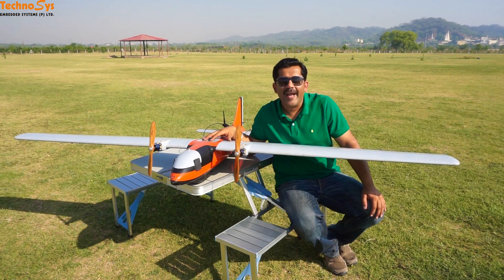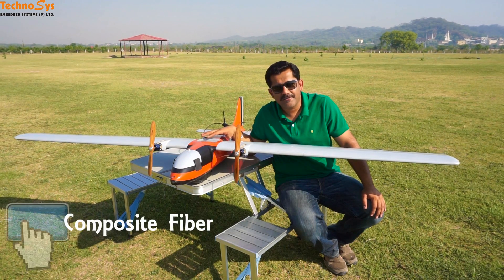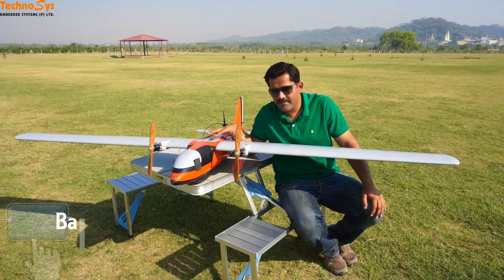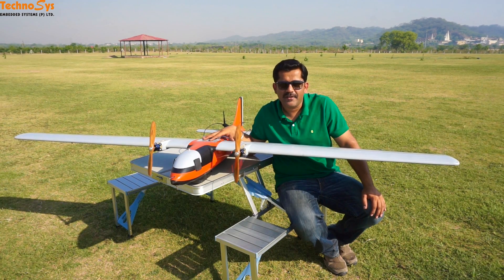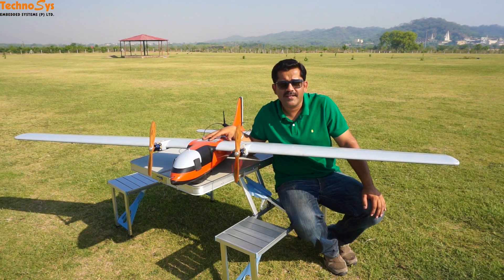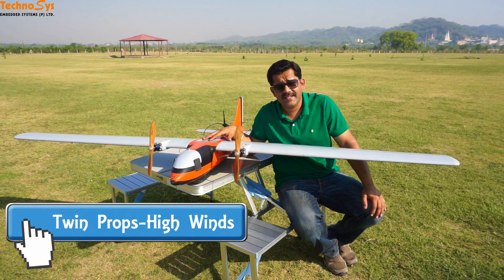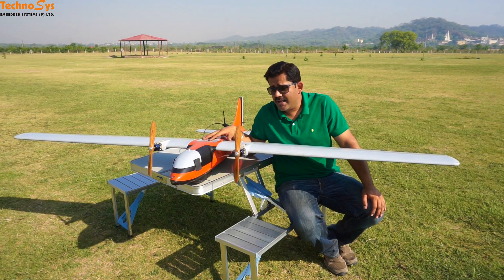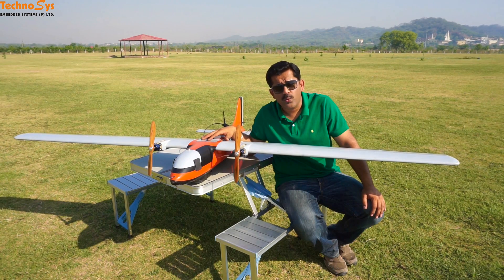TES-16 Uav For Aerial Mapping in Windy Conditions